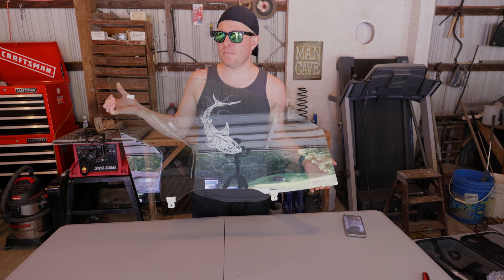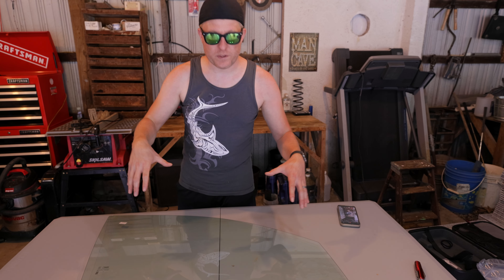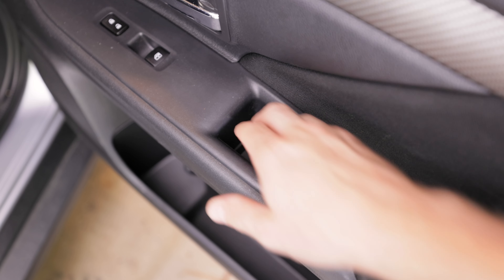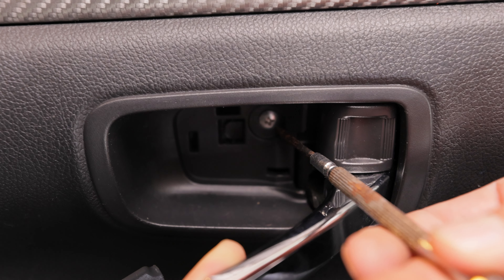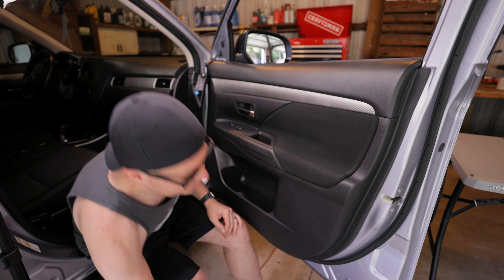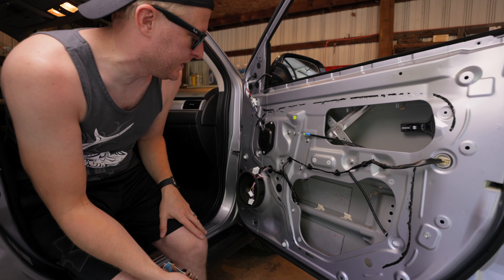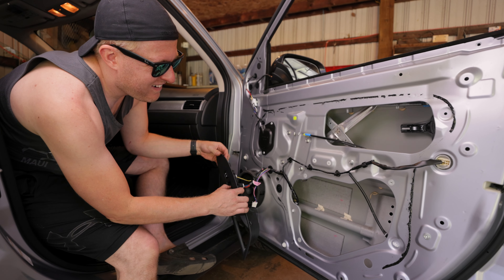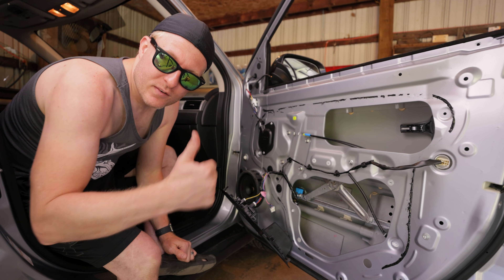Mitsubishi Outlander Front Passenger Window Replacement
Taking apart passenger side door and replacing front windows in a 2017 Mitsubishi Outlander.

"Passenger/Right Front Door"
Window Glass Replacement For Mitsubishi Outlander 2014, 2015, 2016, 2017, 2018, 2019, 2020

"Driver/Left Side Front Door"
Window Glass Replacement For Mitsubishi Outlander 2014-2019

If you have any questions, feel free to reach me down in the comments! 😊

00:00 - Intro and How Window Broke
00:30 - Unboxing Window
00:52 - Taking Door Panel Off
03:38 - Removing Plastic Seal
08:00 - Moving Window Regulator
09:41 - Removing Window Bolts
10:38 - Vacuum the Old  Broken Glass
11:00 - Installing New Window
13:18 - Bolting in Window
13:47 - Initial Testing
15:00 - Commission Info
15:22 - Reassembling Door
16:03 - Adjusting Door Clips
17:30 - Reinstalling Door Panel
18:00 - Final Testing
19:22 - Boss Approval
19:47 - Please Like, Comment and Subscribe

Thank you!! ~Eric